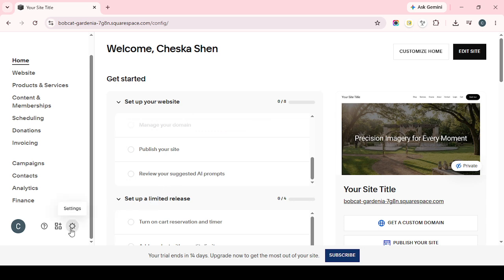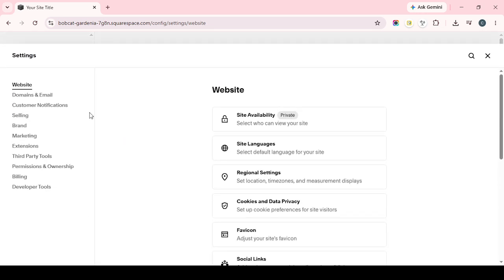How to BACKUP Your Squarespace Website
Protect your website data! Learn how to safely back up content, export site pages, save custom CSS code, and duplicate pages in Squarespace